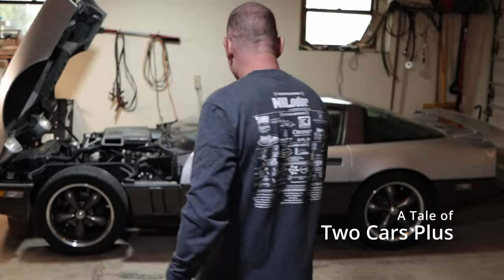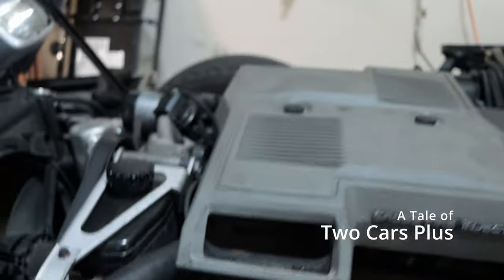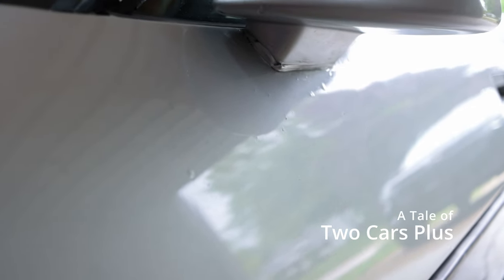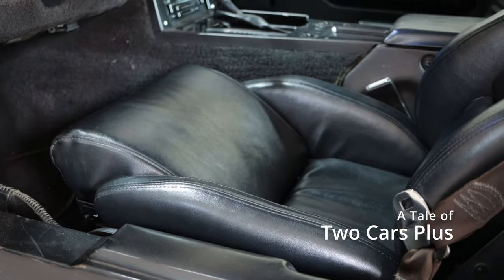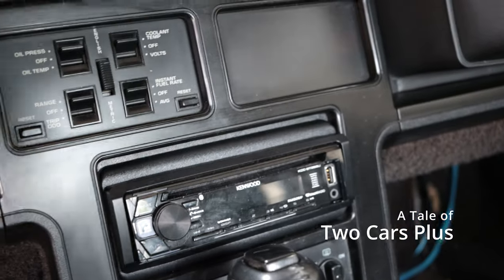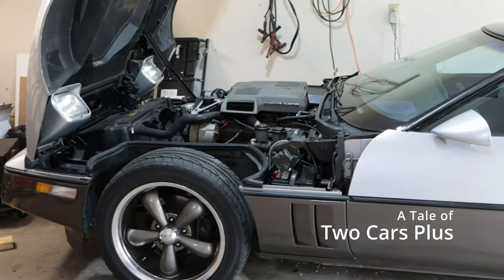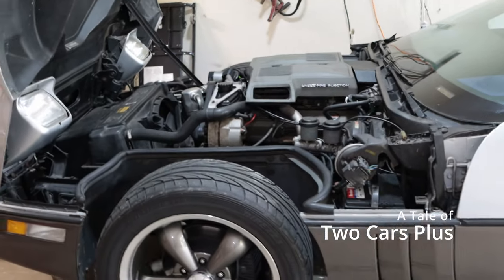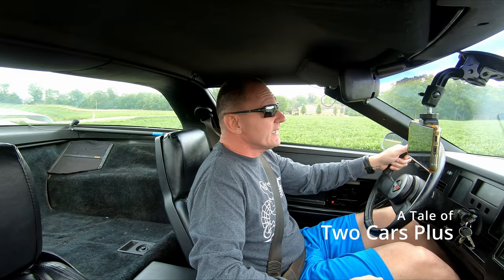Tack Hammer Walk Around and Initial Times